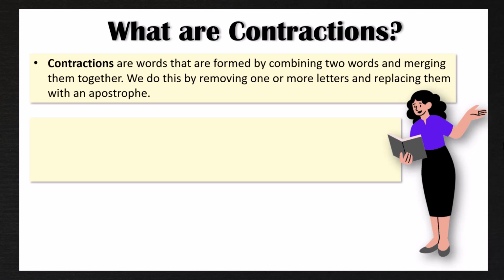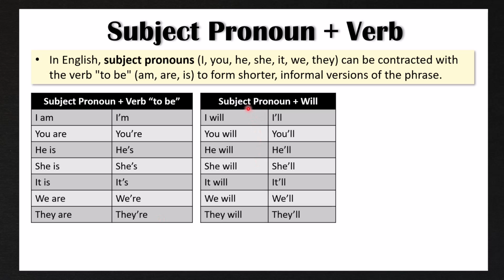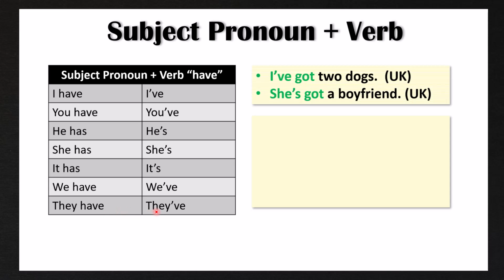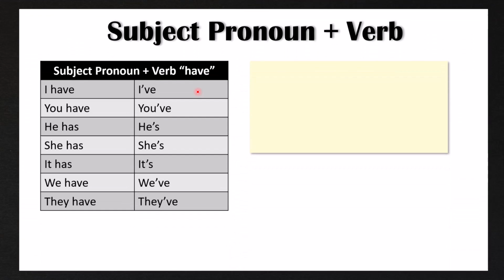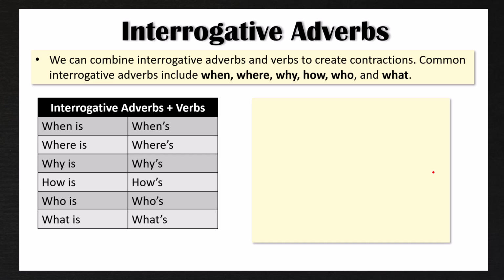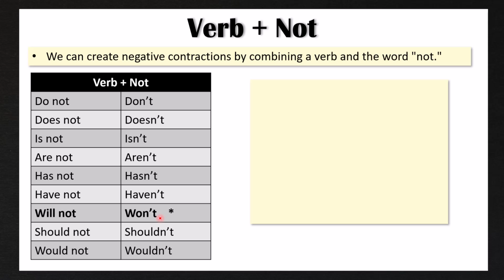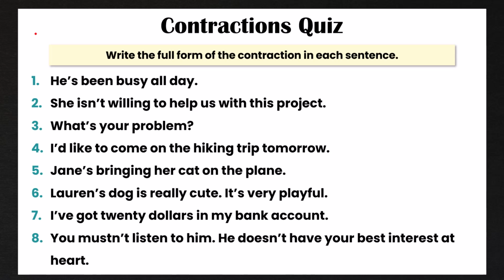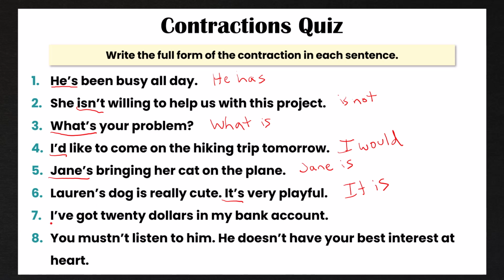Common Contractions in English Grammar with Examples and Contractions QUIZ!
Learn about the most common contractions in English grammar. This lesson is great for beginners wanting to learn how to form contractions in English. I'll teach you about subject pronoun + verb contractions, contractions with interrogative adverbs, negative contractions, and the most common contractions in English. At the end of the lesson, we will have a short quiz to test your knowledge.

Contractions are words that are formed by combining two words and merging them together. We do this by removing one or more letters and replacing them with an apostrophe.

I will define what contractions are and explain why they are used in English. I will provide examples of each type of contraction and demonstrate how they are used in sentences. Additionally, I will cover some of the most common contractions in English such as "I'm", "you're", "he's", "she's", "they're", "it's", "let's" among others. By the end of this video, you will have a better understanding of contractions and how to use them correctly in your own speech and writing.

This video is suitable for English learners, students of English grammar, as well as anyone looking to improve their fluency and comprehension of spoken English.

Chapters:
00:00 - Intro
00:38 - What are contractions?
01:42 - Subject pronoun + verb
03:05 - Contractions with nouns
03:55 - Contractions with "have"
07:15 - Contractions with interrogative adverbs
08:52 - Negative contractions with "not"
10:15 - Quiz
11:17 - Quiz Answers